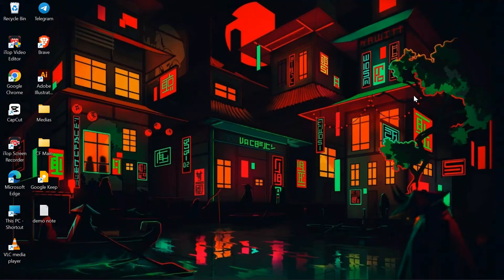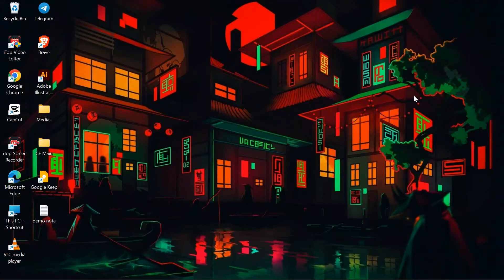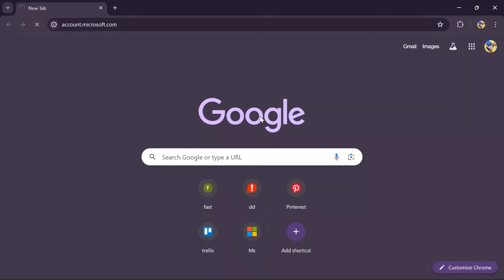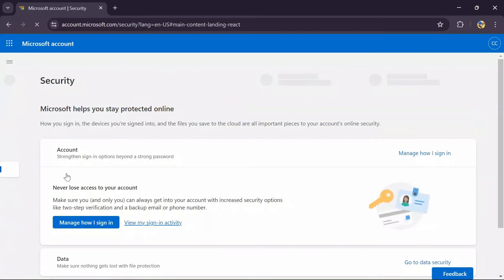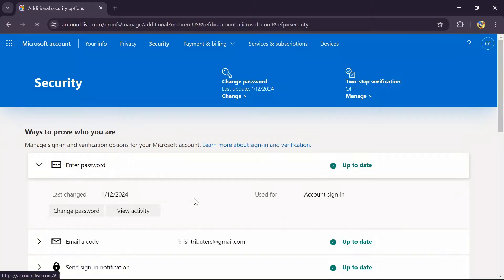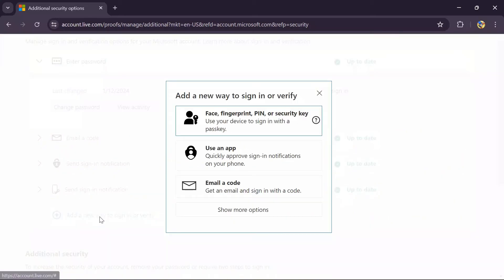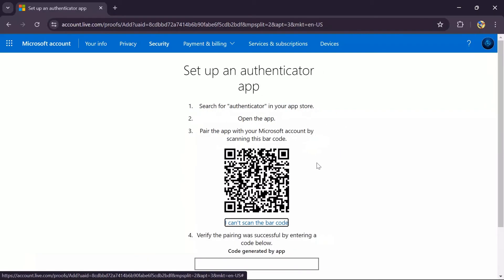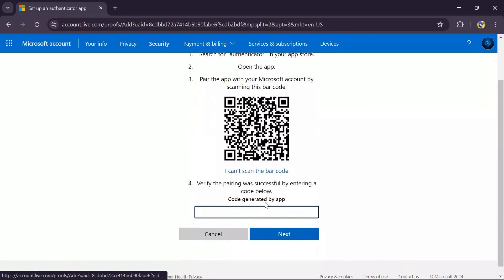How to Use Microsoft Authenticator on PC (2024) | Microsoft Authenticator Tutorial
Discover how to use Microsoft Authenticator on your PC. This tutorial will show you how to set up and manage Microsoft Authenticator from your computer, including accessing codes and synchronizing your accounts. Enhance your security and convenience by integrating Microsoft Authenticator with your PC.